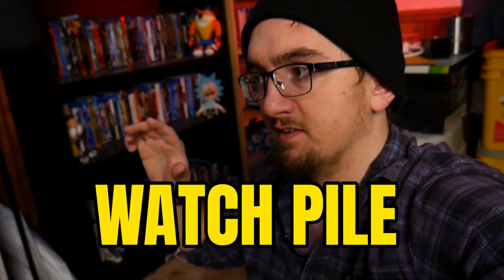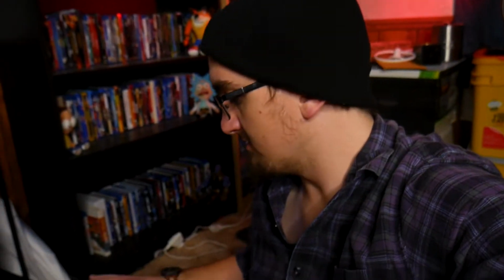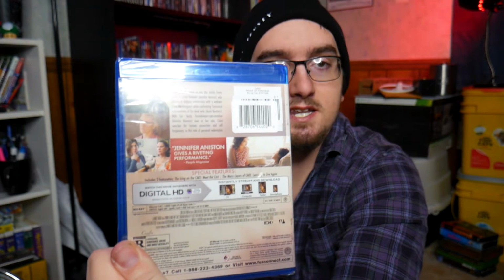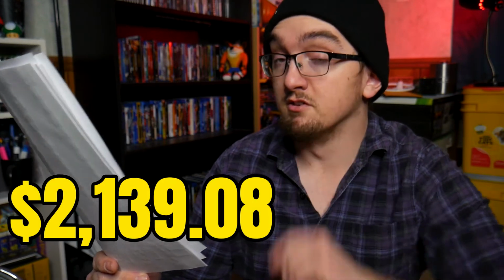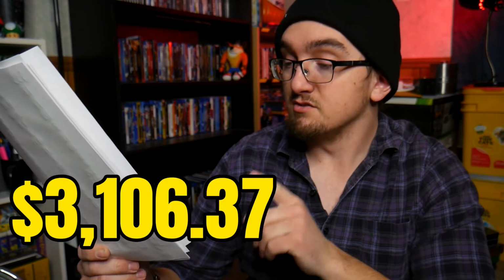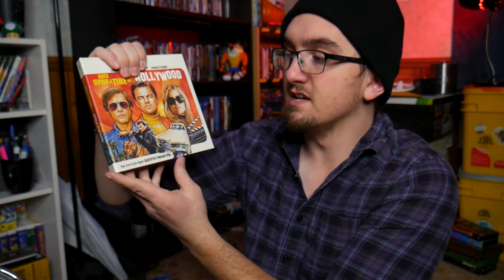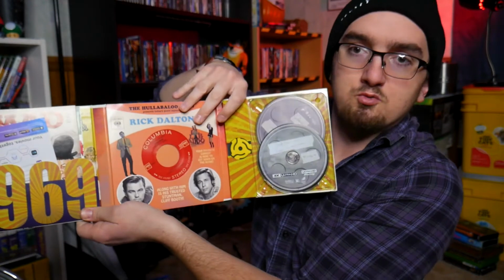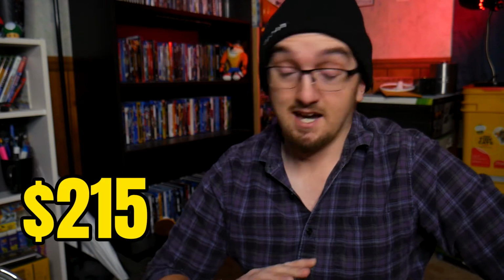How Much Is My Blu-ray Collection Worth?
Using the Bluray.com app, we figure out how much my Blu-ray collection is worth.

The Brockopp Side - Live. Talk. Buy. Movies